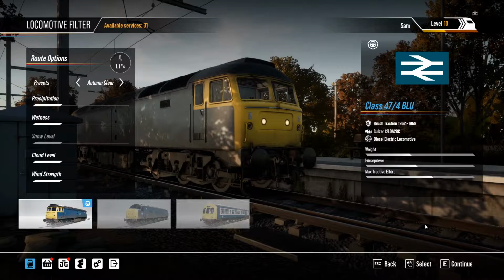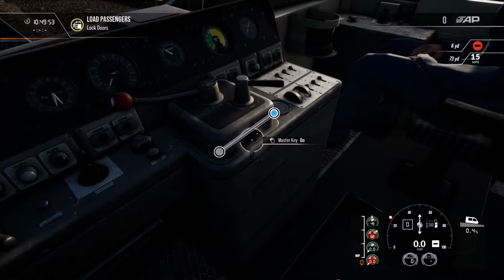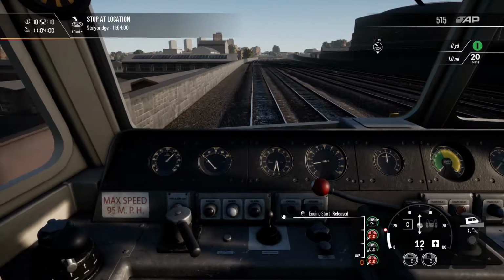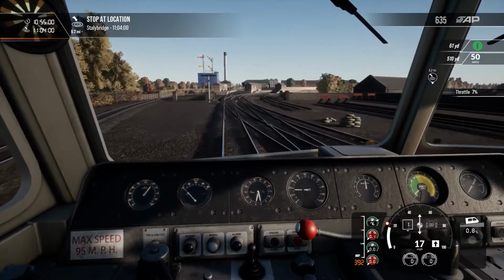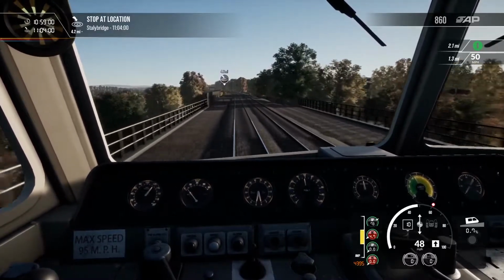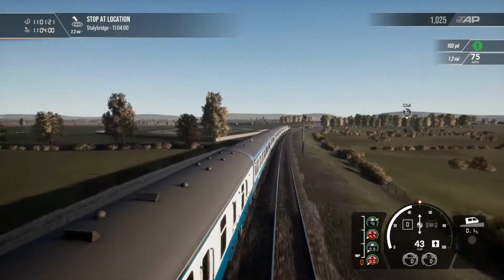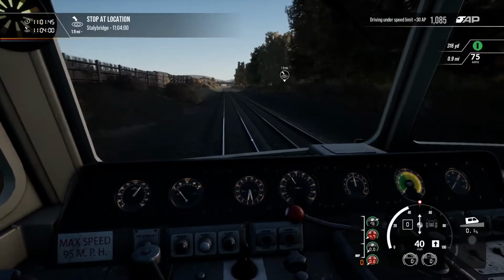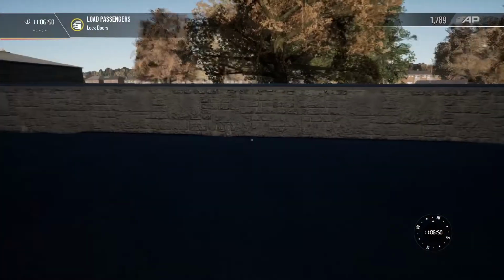TSW 2 - New Class 47 Sounds NTP Route Review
Welcome to this next instalment of Train Sim Reviews and Previews, in this episode we take a look at the new class 47 sounds included with the latest update to the preserved collection for Train Sim World 2. The latest preserved collection update see's the addition of the Great Western Express and Northern Trans Pennine routes and both routes have seen considerable changes in certain sounds and features we hope you enjoy this video!!.